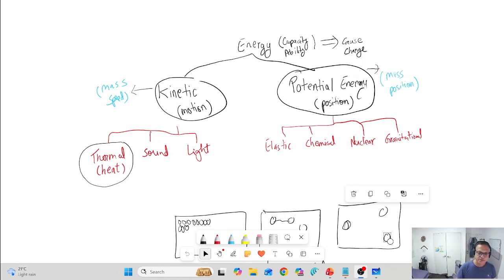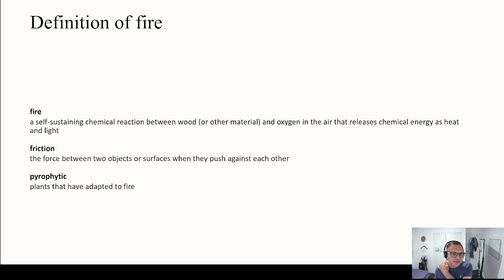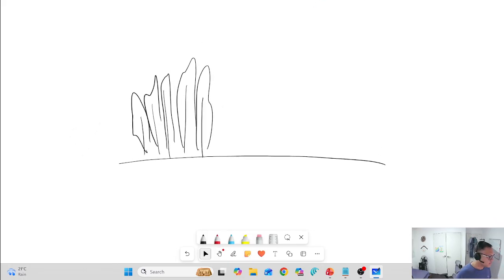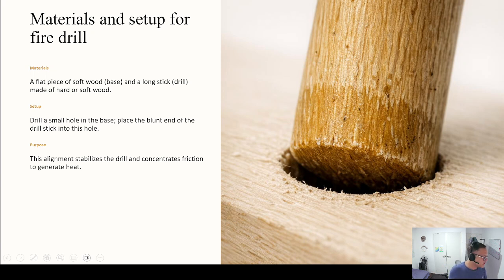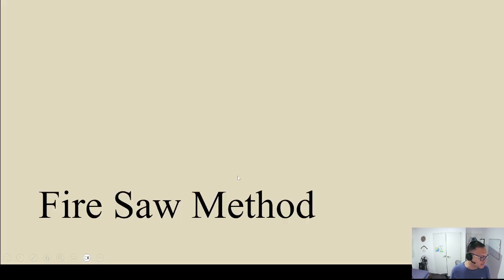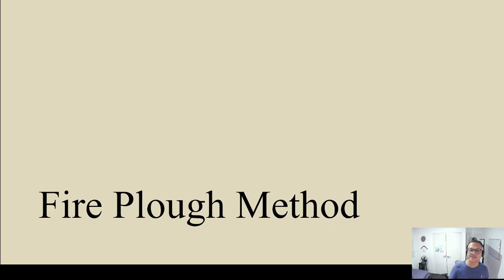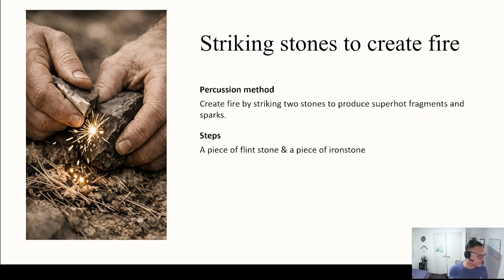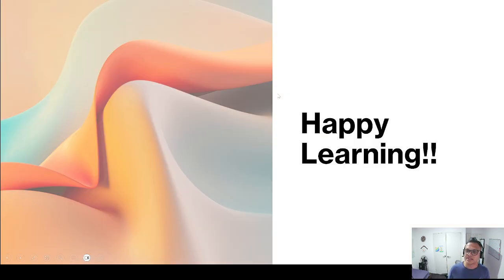Year 8 - Science Tutor - Australia - Lesson 4 - First Nations Fire Ignition Methods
We learn following:
Four Methods that First Nation People used to Ignite Fire

What is Fire?
Ember, Tinder Bundle
Fire Drill
Fire Saw
Fire Plough
Percussion

Please consider paying for this lesson – any amount $5 or more will do

When you pay, in payment screen send your email and mention "Fire Types", I will email you the PPTX and Notes for revision for this lesson.

See Introductory Video of this series here where you can find reference to all other videos as I make them